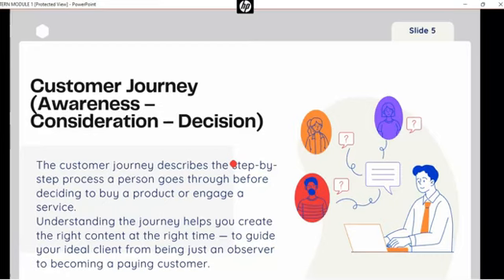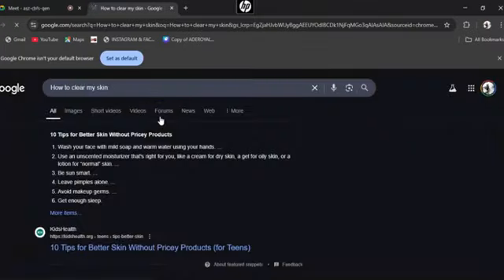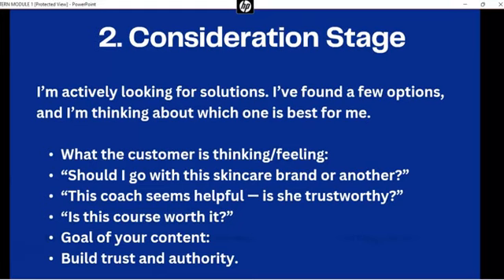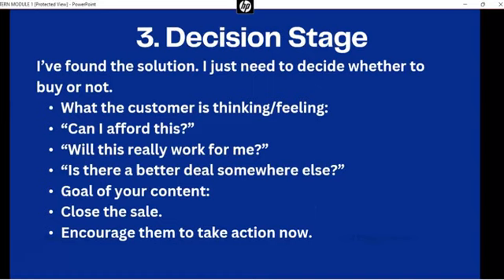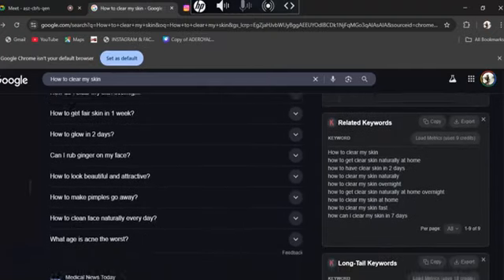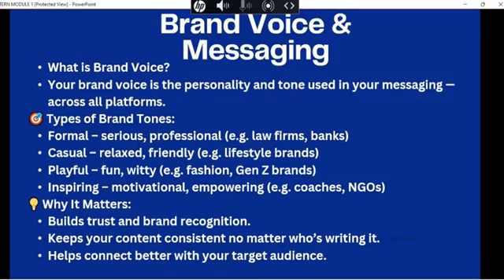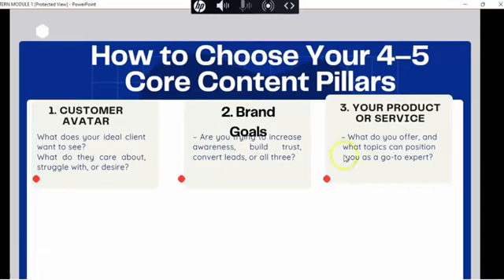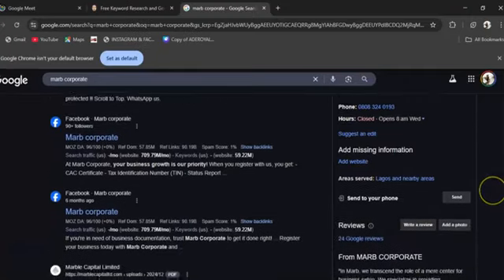Customer Avatar Journey (Day 2)